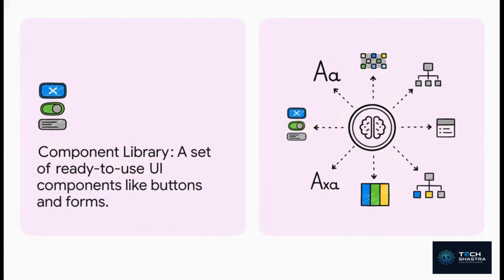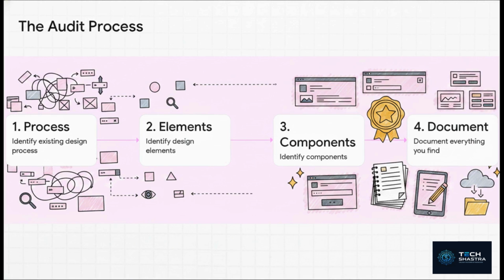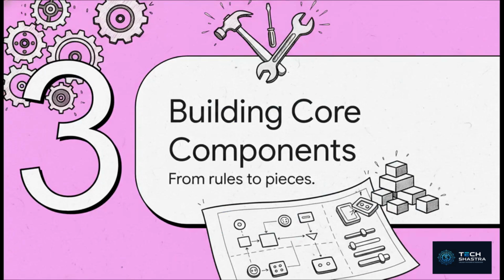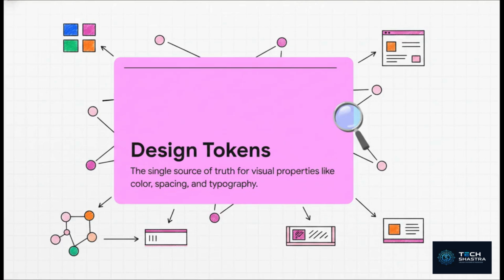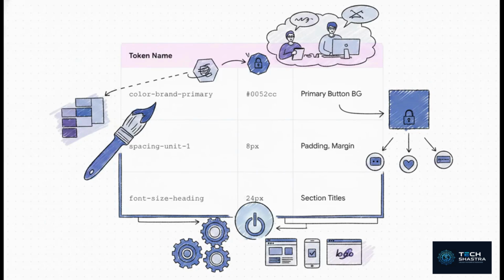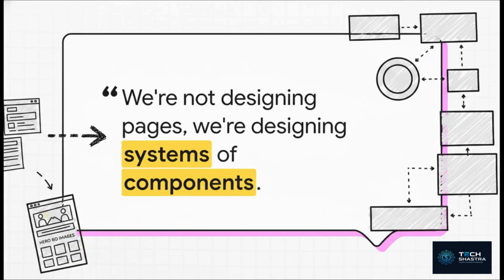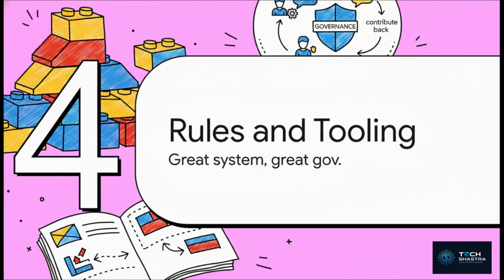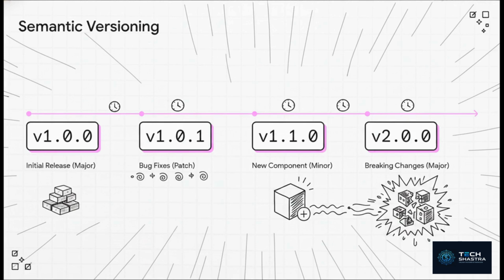How to Build Your First Design System 💻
Want to build your first design system but don’t know where to start?

In this video, I’ll walk you through a simple, practical guide to creating your first design system — even if you're a beginner.

No confusion. No overcomplication. Just what actually works.

What you’ll learn:
- What a design system really is
- Why every designer and developer needs it
- Core components (colors, typography, buttons, spacing)
- How to organize your UI for consistency
- Real-world examples of design systems

If you're serious about UI/UX or frontend development, this is a must-have skill.